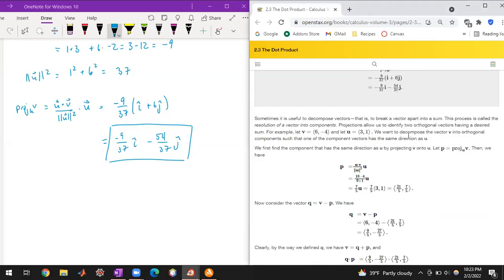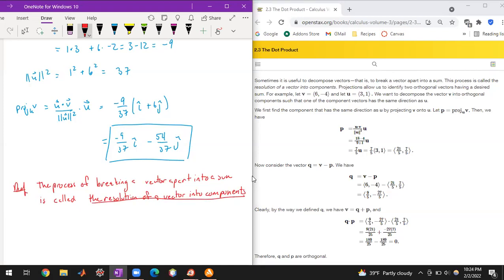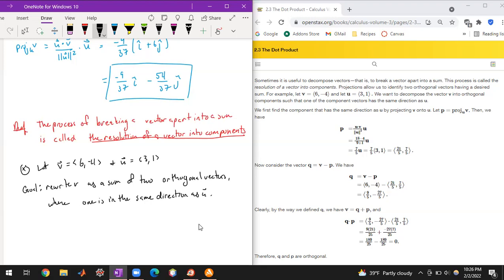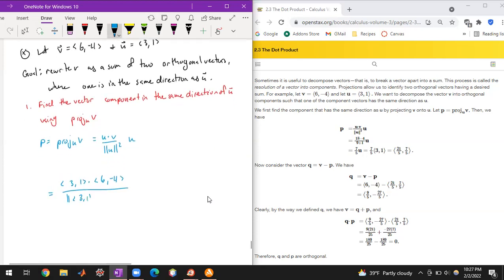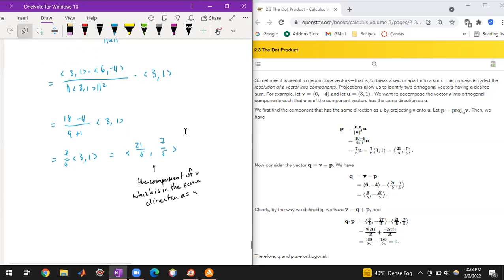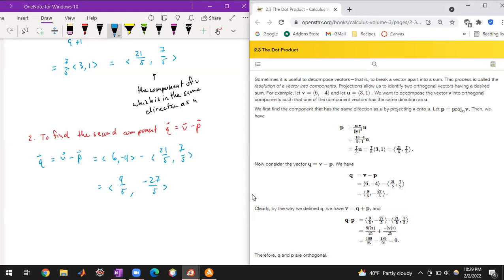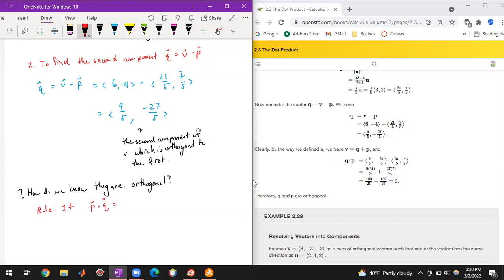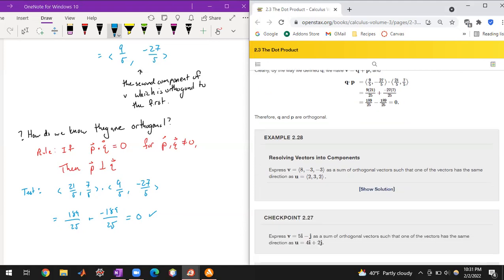[16] 2.3: Resolution of a Vector into Components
Skills covered:
How to break a vector v into orthogonal components where one is in the direction of u

Definitions covered:
resolution of a vector into components